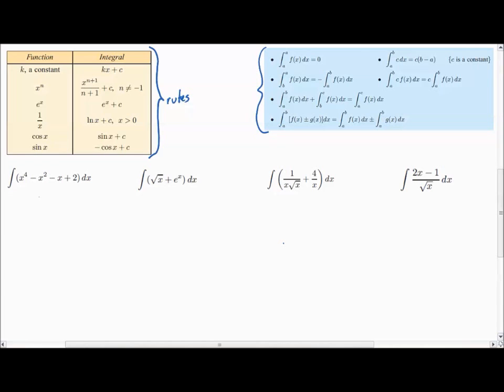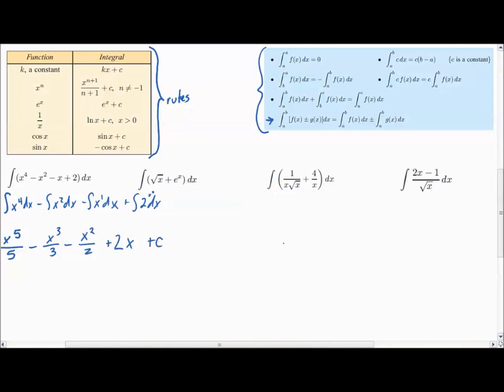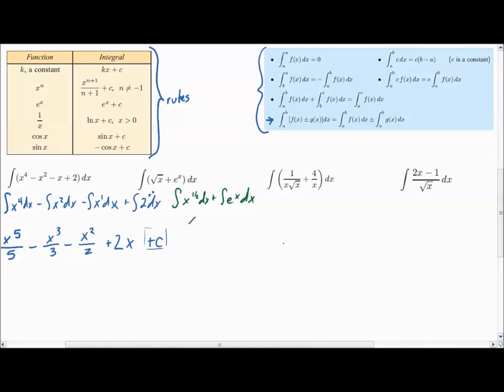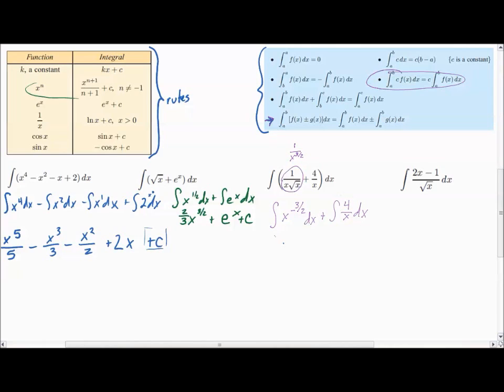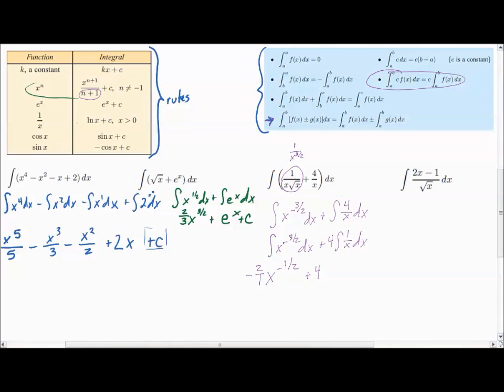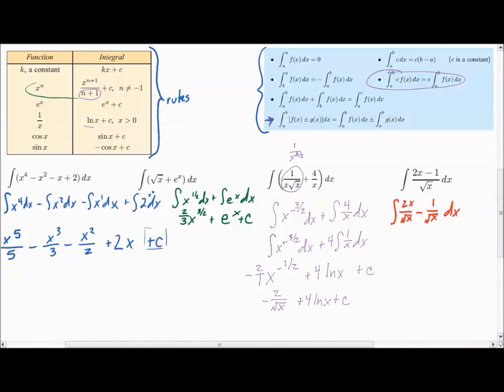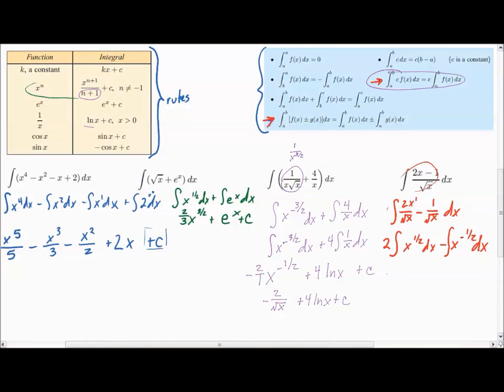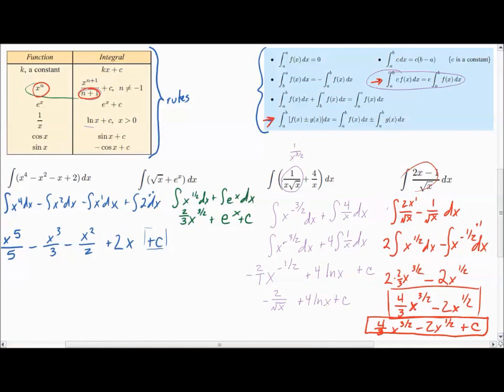Integral Rule Basics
Examples of using Integral rules